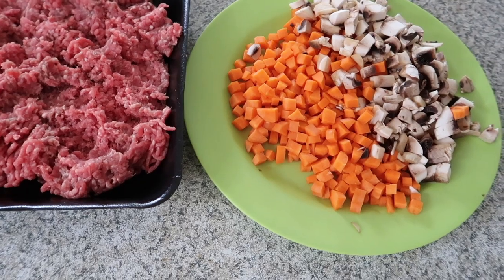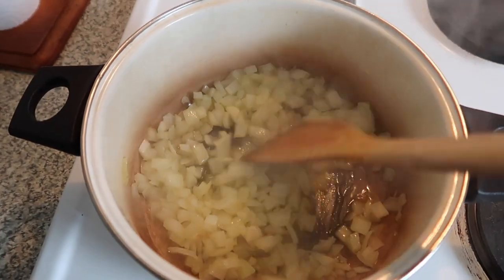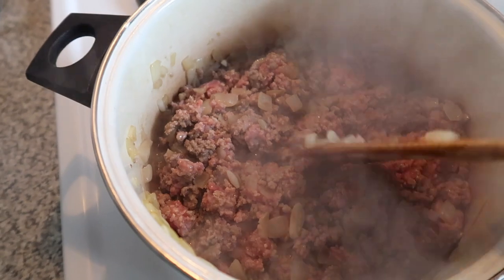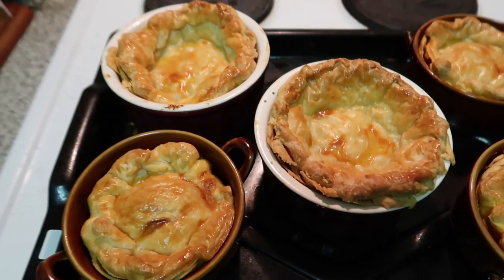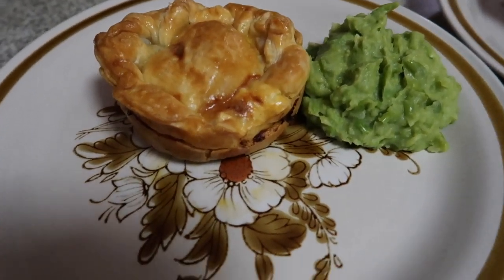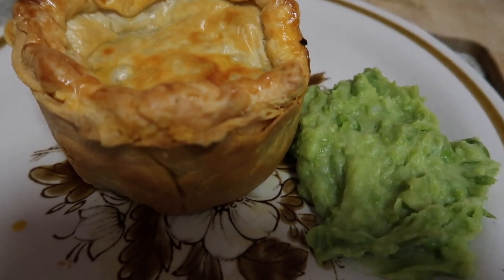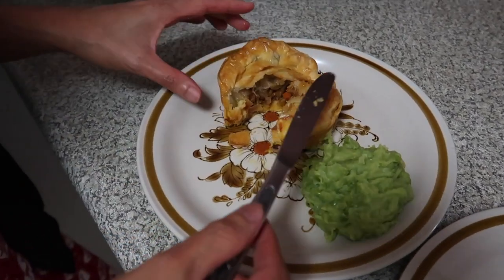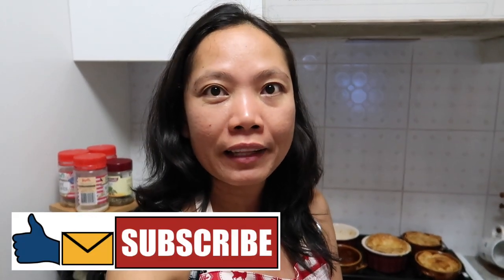HOW TO COOK MEAT PIES WITH SIMPLE INGREDIENTS | FILIPINA WIFE IN AUSTRALIA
Filipina wife baked meat pies and shares her simple recipe of meat pies with Australian taste,. as the Australian husband requested to have meat pies for dinner and have it with mashed peas and potato.